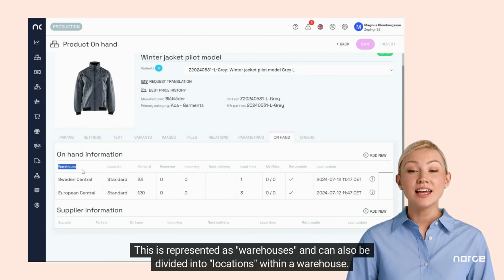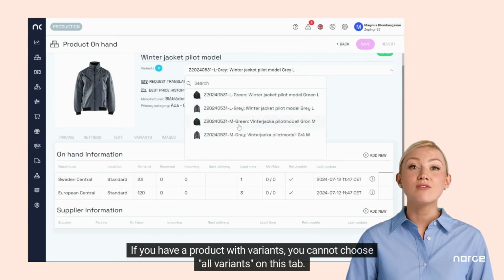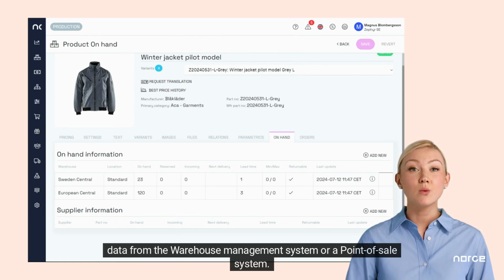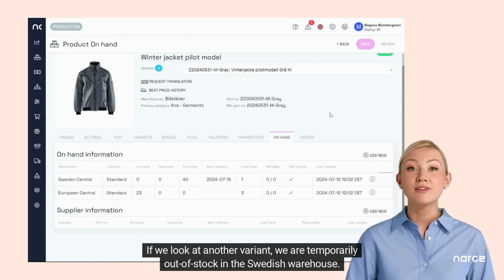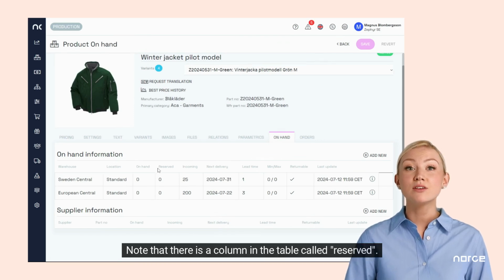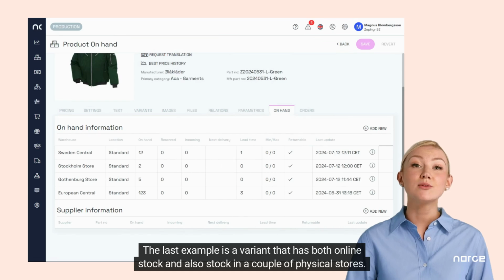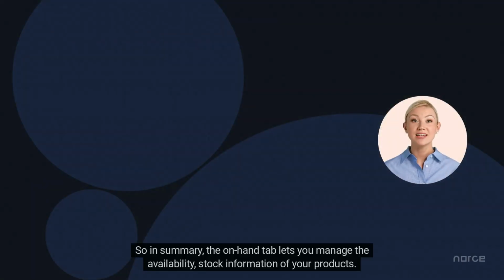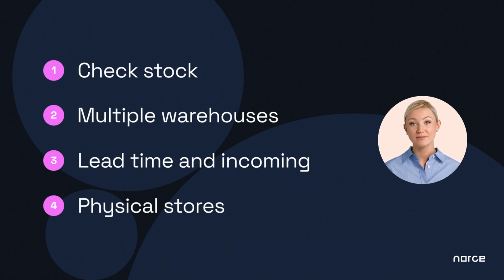Working with products - On hand tab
In this video, we'll explore the On-hand tab, where you can manage your product availability and stock information.

We'll cover:
- Viewing and managing product availability
- Integrating stock information from various systems
- Understanding different types of warehouses
- Handling lead times and availability promises
- Managing stock across multiple locations including physical stores

Chapters:
0:00 Introduction
0:19 On-hand Tab Overview
0:37 Warehouse Types
0:58 Stock Information Management
1:30 Lead Times and Availability
2:51 Physical Store Stock Management
3:21 Summary and Tips